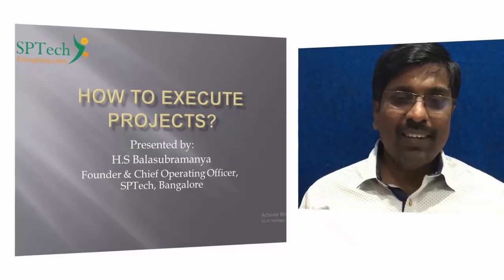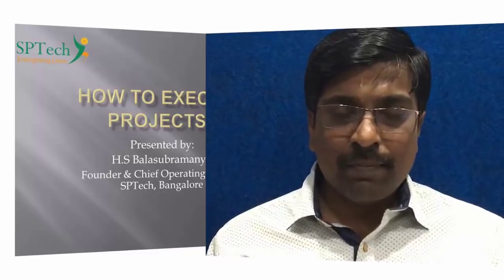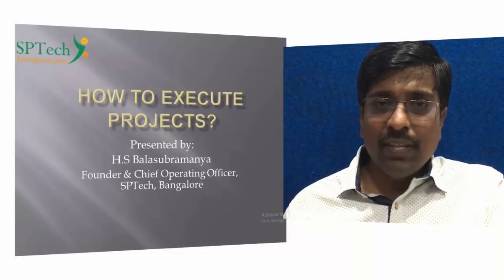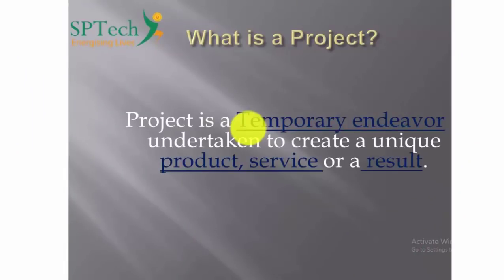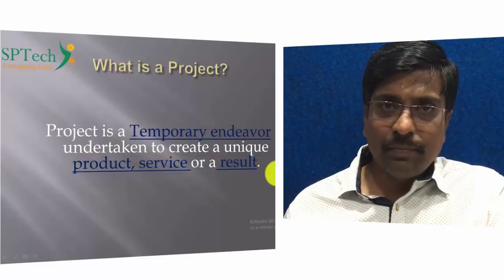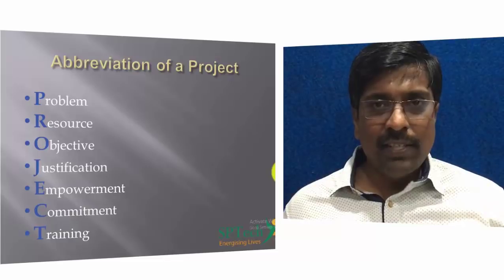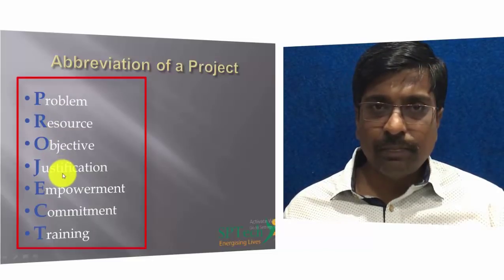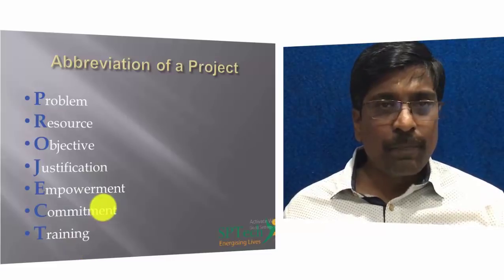Final Semester Project - Introduction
This video series will focus on final semester projects for graduates,  post graduates and Diploma Students